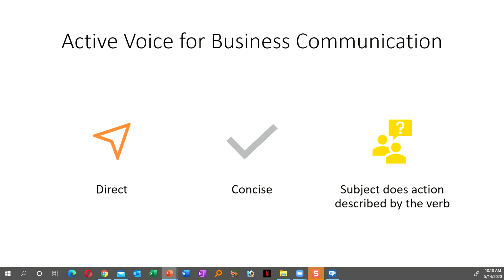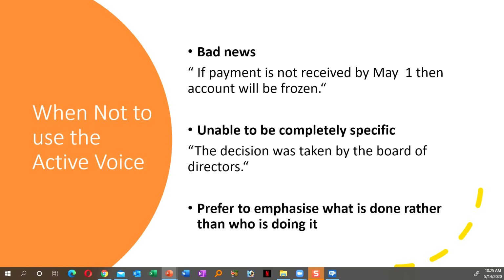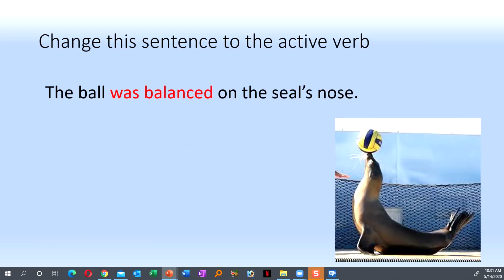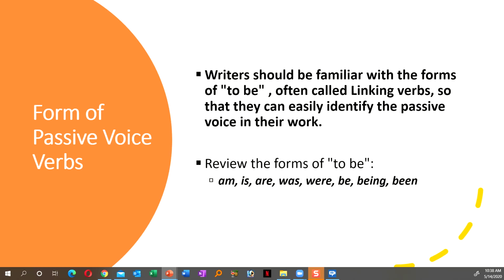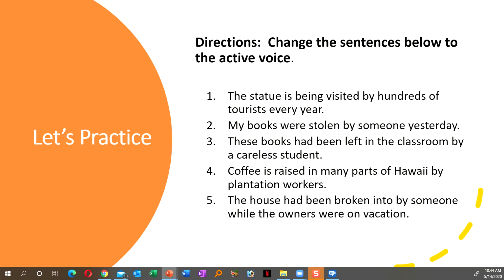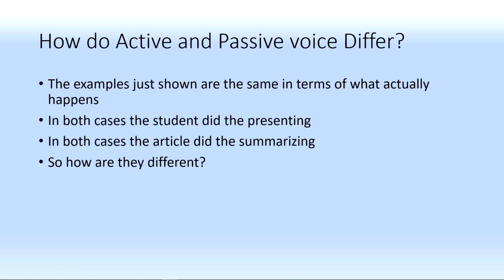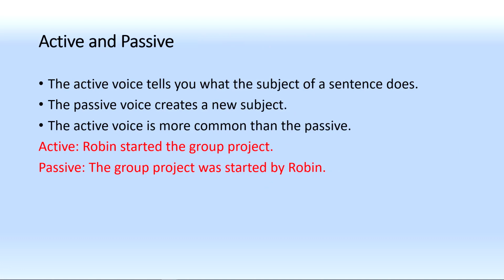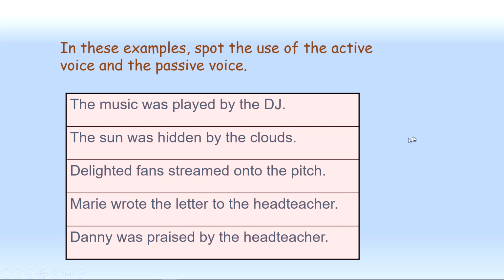Active Voice versus Passive Voice